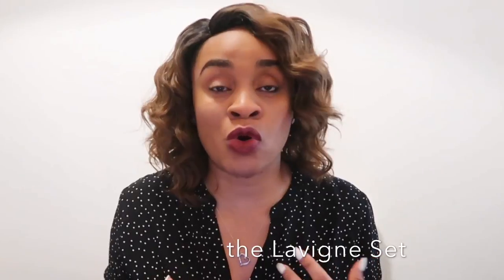MODEST FASHION BRAND: STYLING J A Y D A W O M A N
Blogpost:- n/a

style:- @metrogypsie
reviews:- @gypsiehub
personal:- @jaunelion
photography:- @shuttergypsie

Music

Favorite Features